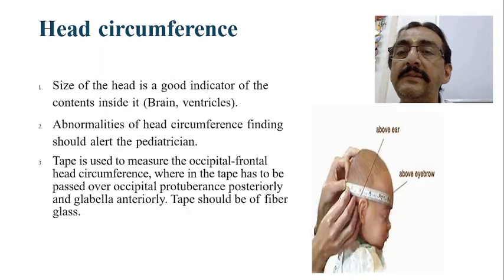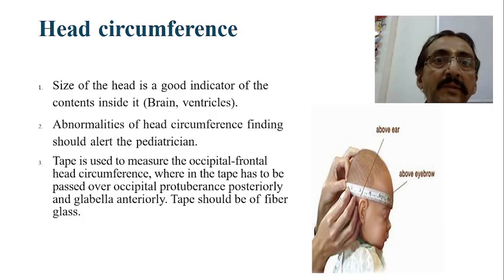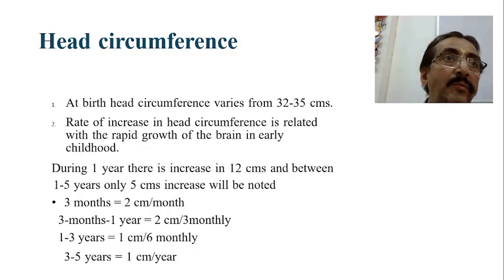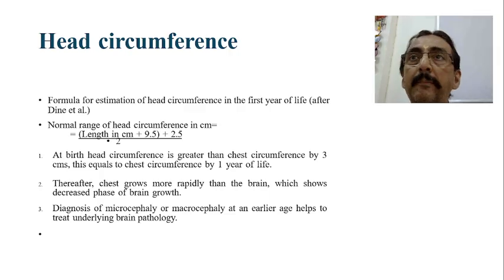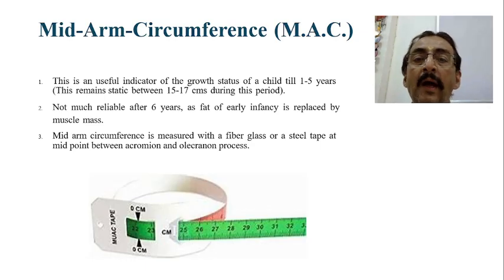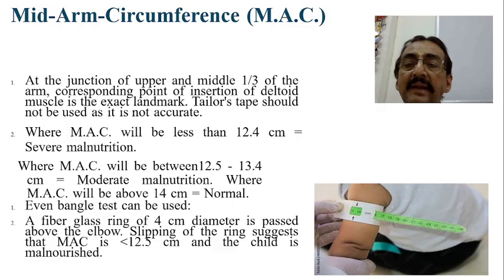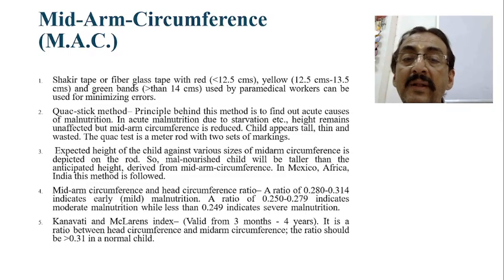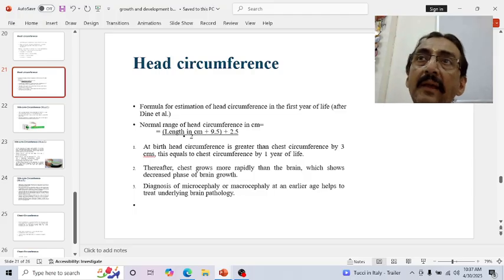Basics of Growth - Head circumference - Mid arm circumference - Chest circumference- Part - 4